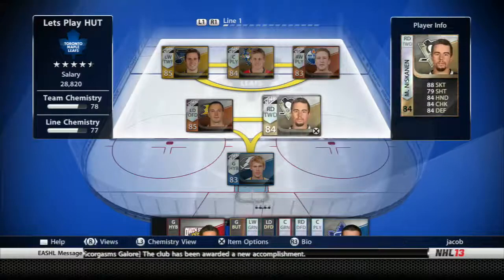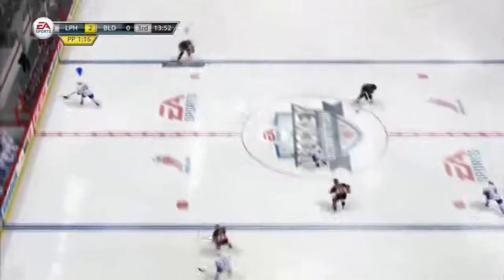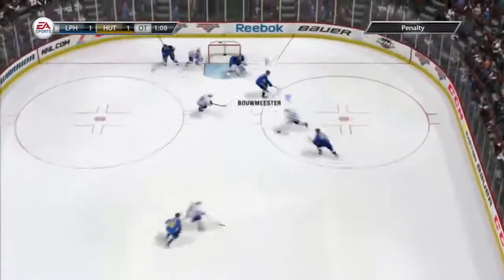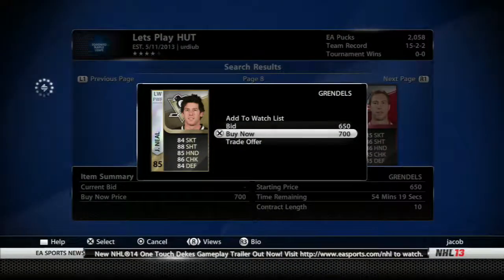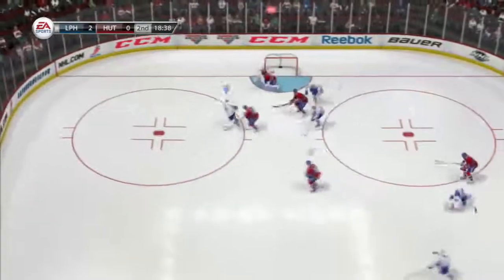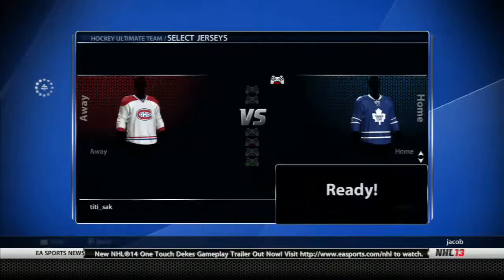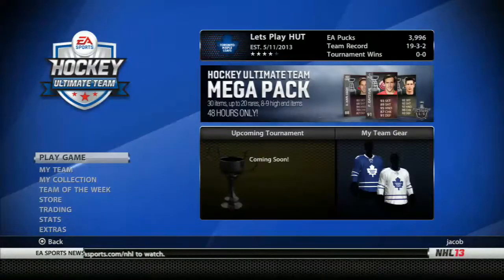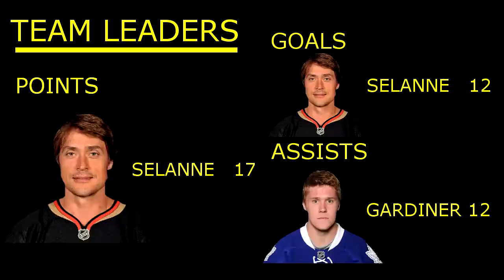NHL 13: Let's Play HUT - Ep. 5 - "Double Pucks = Double Games"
Episode 5 of the Lets Play HUT Series. Making the attempt to upload daily, but at worst uploads will happen every second day. Next episode will also be 8 games!